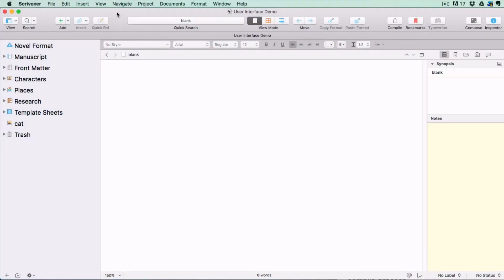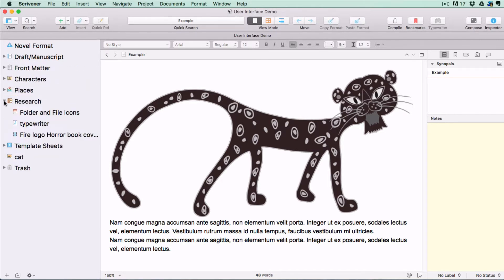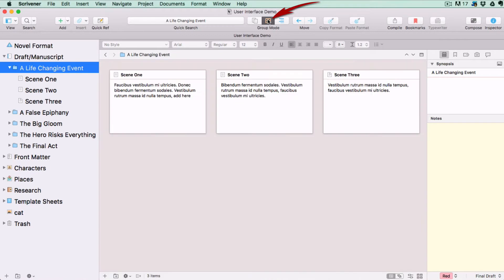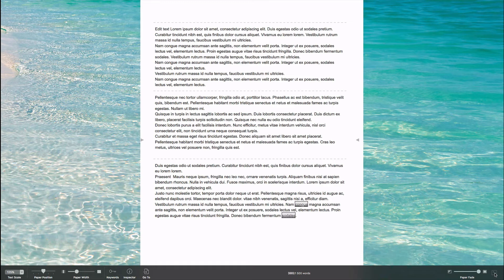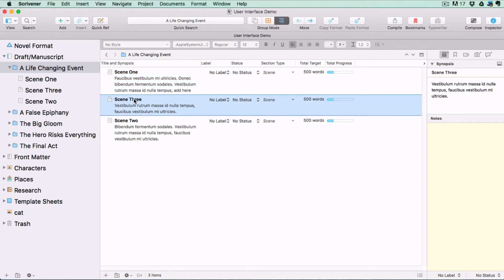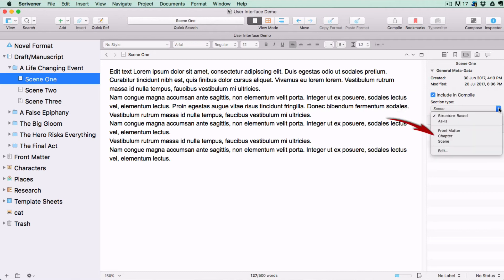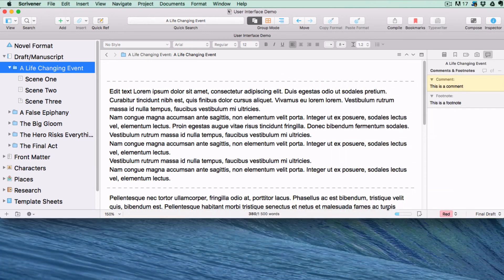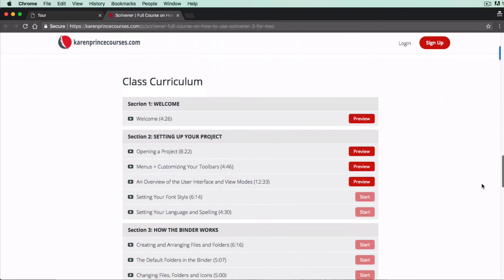Scrivener | An Overview of the User Interface and View Modes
For full step by step Scrivener video courses and cheat sheets covering Scrivener for Windows and Scrivener for Mac

In this video I give you a quick overview of the three main working areas of the Scrivener user interface and what they are used for so that you get a general idea of how Scrivener works.

This covers the Scrivener Binder which is a document browser that keeps all the files and folders pertaining to the project together in one place. Why you can’t place images in the Draft folder, where to place them instead and what the other folders in the Binder are for.

Where to place your research and how to view it, and how to get rid of your unwanted documents via the trash folder

Then I show you four different view modes that you can set to view your documents in Scrivener and how they work. Normal text editing mode or scrivenings mode, corkboard mode, the outliner mode and the completely distraction-free compose mode or composition mode.

Followed by a walk through all the available tabs in the Inspector menu and what they are used for. Including
 • The notes tab with the synopsis window for your index cards and how to switch it to share images
 • The bookmarks tab where you can add document bookmarks or project bookmarks linked internally within your project or on the internet or your hard drive.
 • The meta-data tab, including how Scrivener makes use of Section Types to layout your documents correctly when you compile for export
 • The Snapshots tab which allows you to take snapshots of your documents and compare them in case you want to revert to a previous iteration of your document.
 • And the Comments and Footnotes tab and how to add comments and footnotes to your documents.

Then how to resize containers in the user interface or hide sections that you don’t need at present.

Don’t forget, you can get full Scrivener courses covering everything about how to use it, as well as free Scrivener cheat sheets at:

Scrivener | First Line Flush With the Margin Followed By Subsequent Paragraphs Indented (Scrivener 2 for Mac)

Scrivener | First Line Flush With the Margin Followed By Subsequent Paragraphs Indented (Scrivener 1 for Windows)

SCRIVENER BOOKS
SCRIVENER ESSENTIALS: Scrivener 1 for Windows
SCRIVENER ESSENTIALS: Scrivener 2 for Mac

SCRIVENER 3 FOR MAC:
Getting Started
Compiling for Export